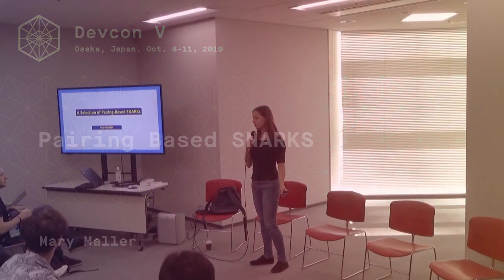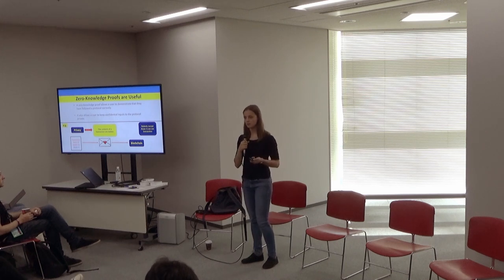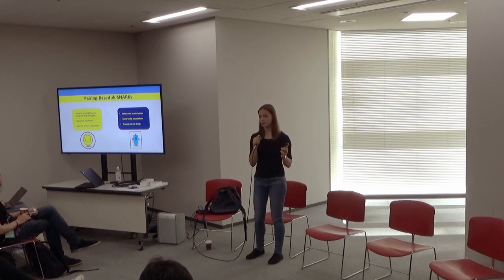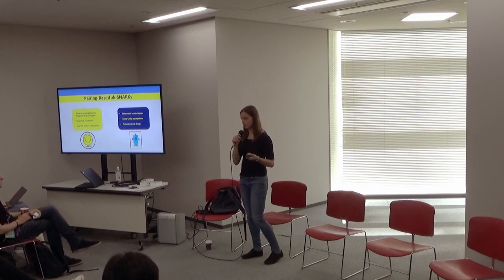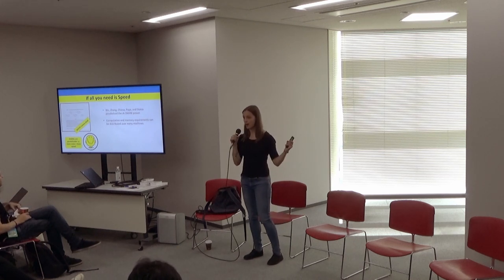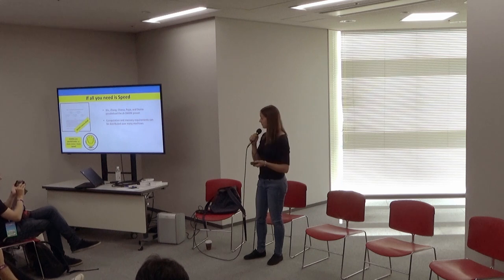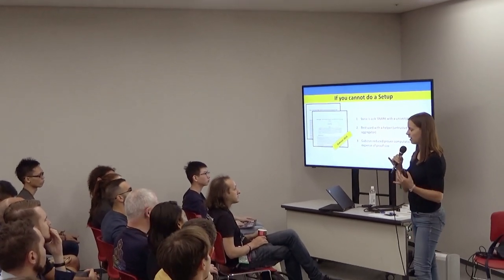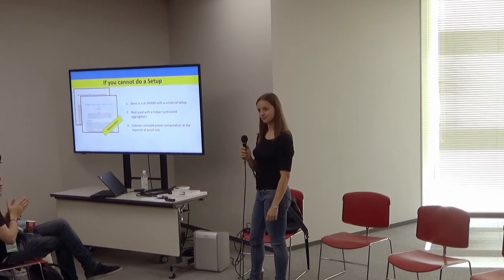Pairing Based SNARKS by Mary Maller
Pair-based SNARKs

Speaker(s): Mary Maller
Skill level: advanced
Track: Developer Infrastructure